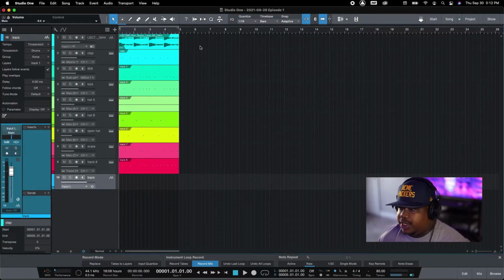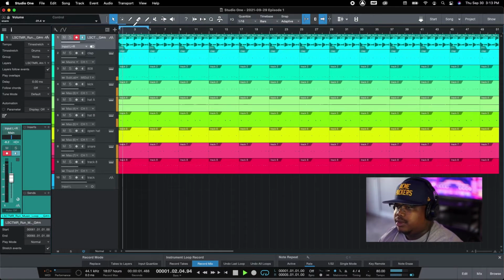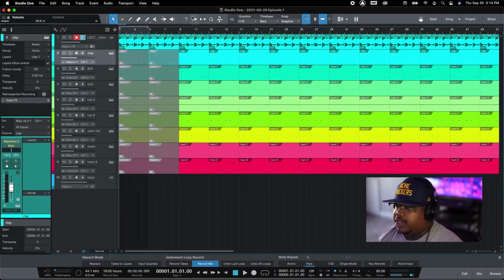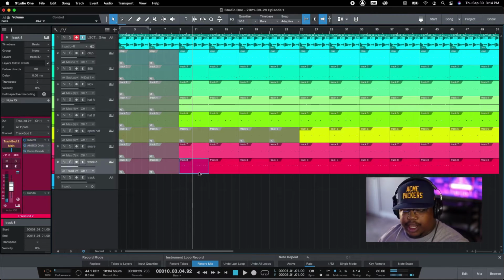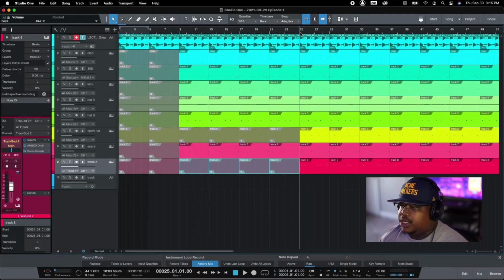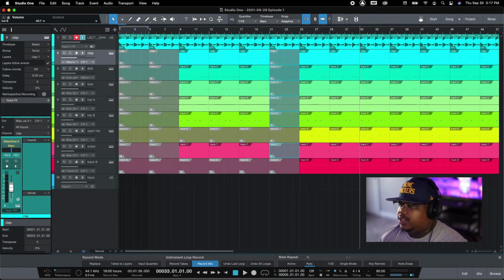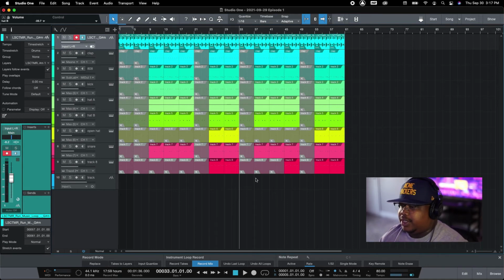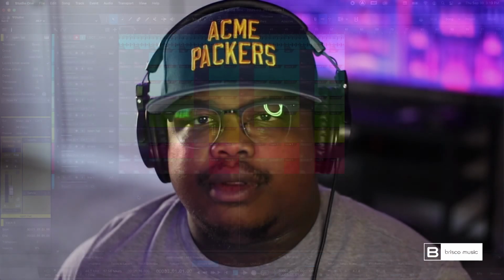How to Arrange your Beat (easy way that works in any DAW)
Quick video showing how I quickly arrange my beats so I can tap in to a more creative mindset! After using this method it makes it easy to go back and add or subtract all the bells and whistles that make a track complete and ready to listen to!

STUDIO ONE 5 PROFESSIONAL